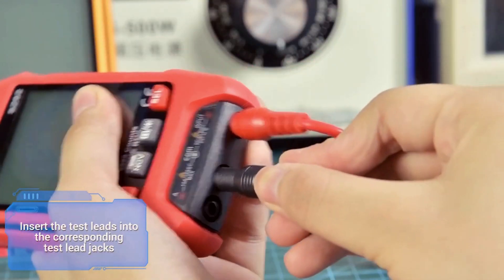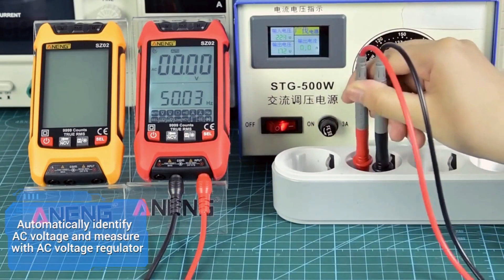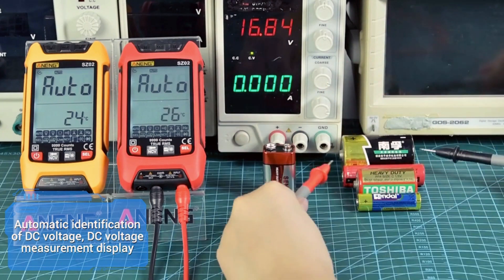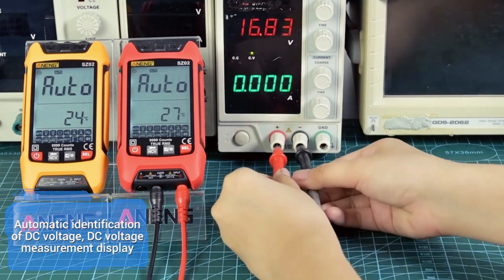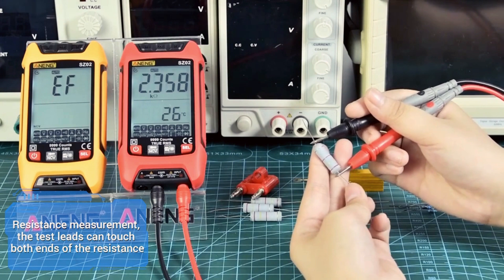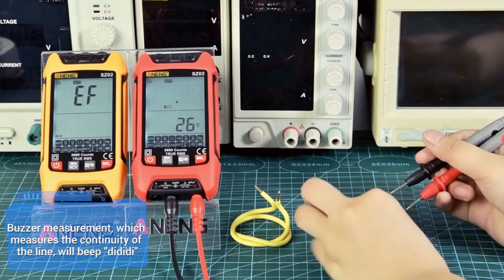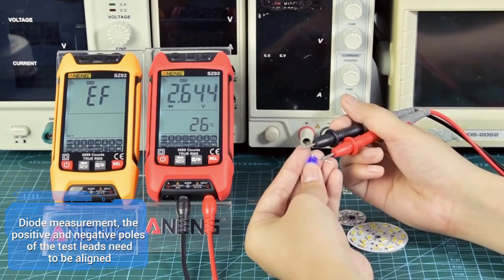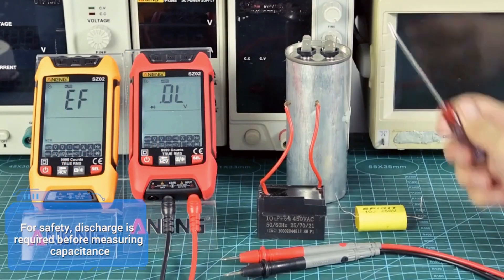ANENG SZ02 Best Smart Digital Multimeter Versatile and Accurate Electrical Testing Tool Review